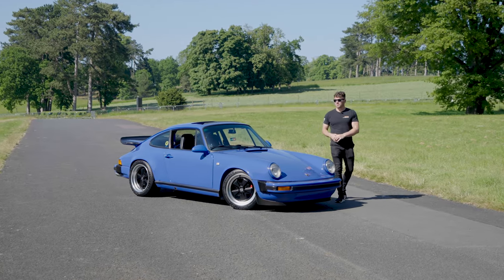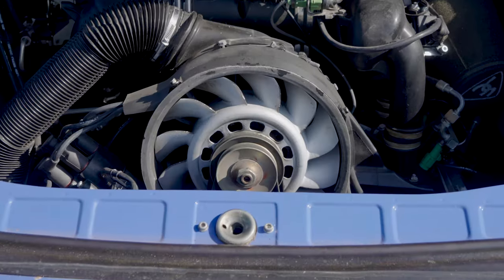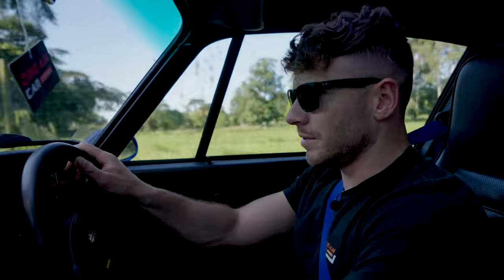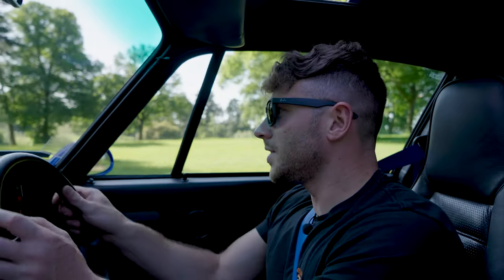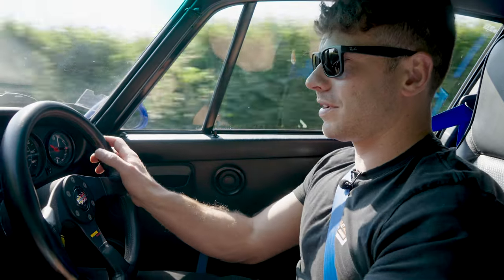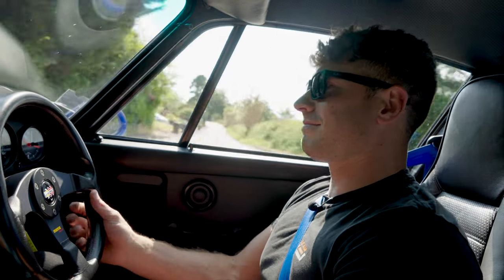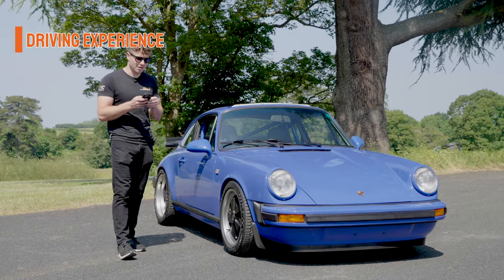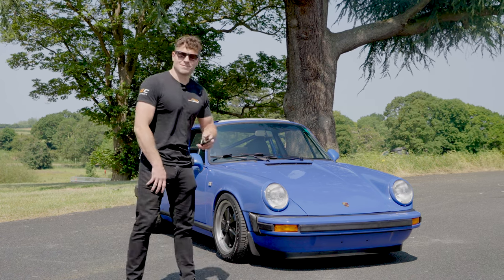Classic Porsche Review!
Maritime Blue 300HP Porsche 911 Carrera CS 3.8
Built as a lightweight 'RS' spec version with lots of money spent on upgrades and restoration work, the highlight of course is a reworked RS Engine producing over 300HP which puts the power to the ground via a 5 Speed G50 Gearbox.

With over 4500+ winners to date, could you be our next?